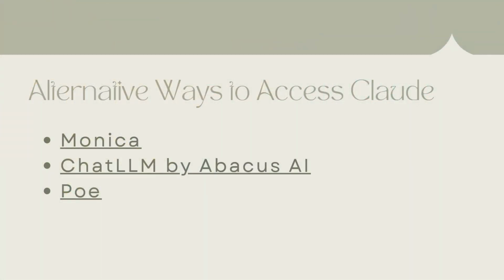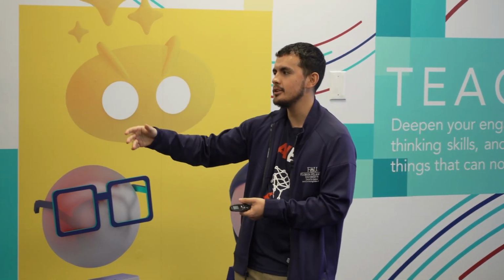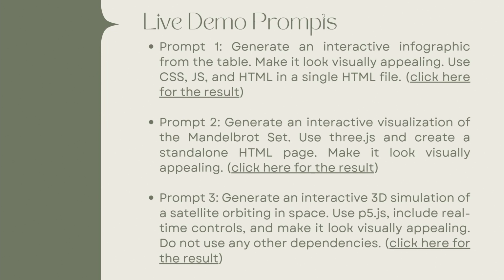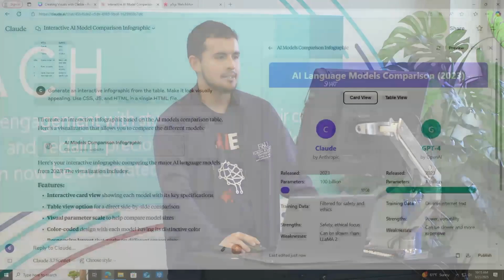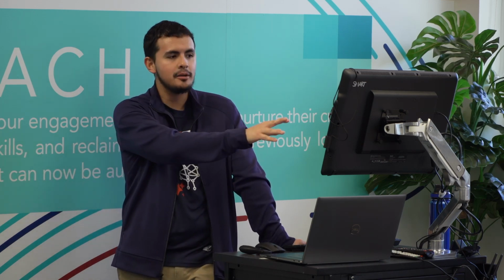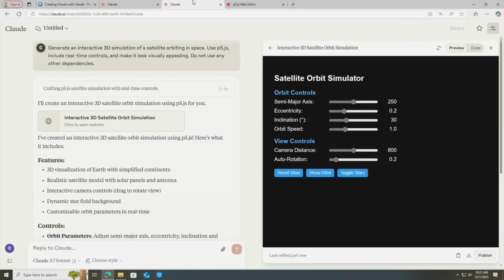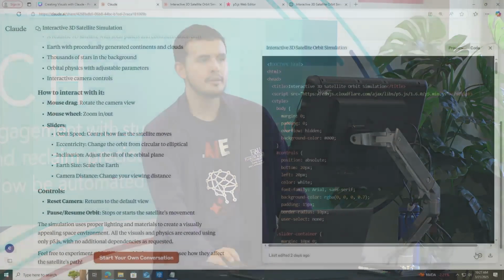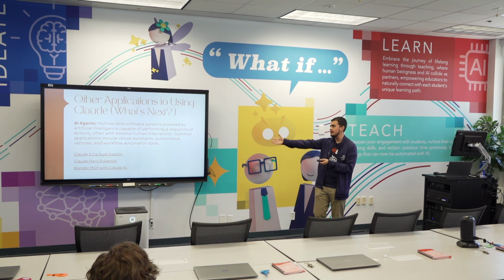PLAIGROUND Friday - Creating visuals with ClaudeAI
Cristian Garces creates three types of visualizations with ClaudeAI.

0:00 Intro
0:24 Presentation